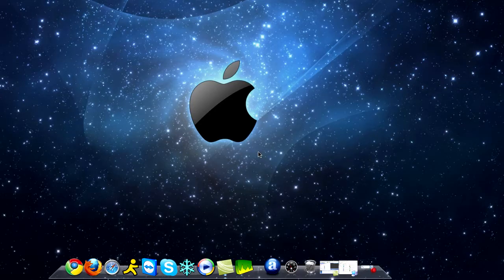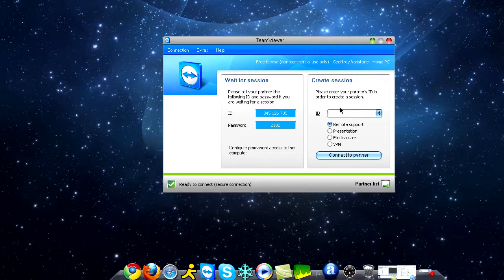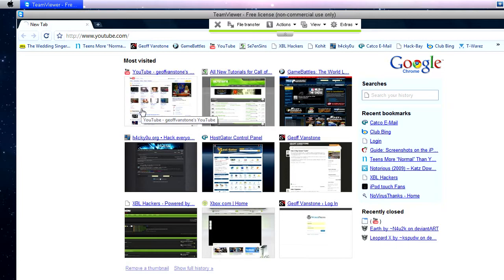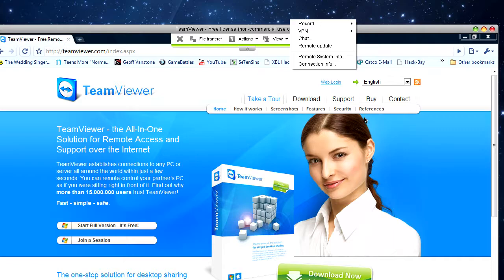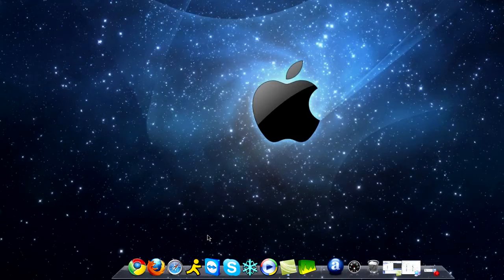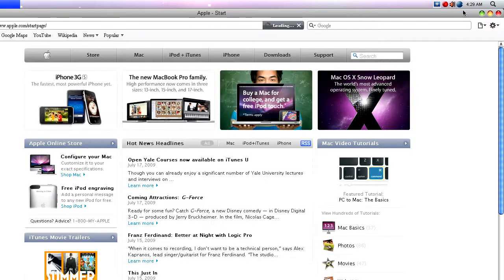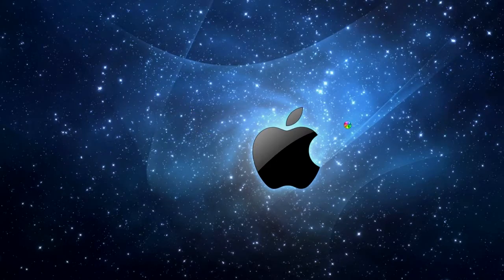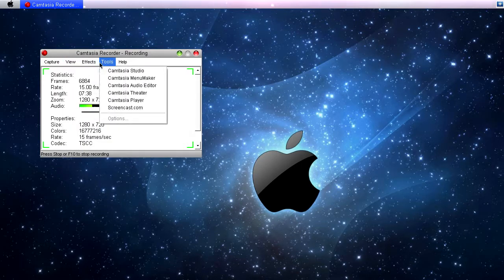Mac OSX on Windows XP? and Team Viewer Review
Do I have Mac OSX Leopard on my Windows XP Computer? Plus a Team Viewer demonstration/ review.